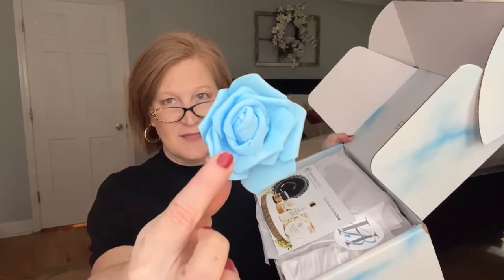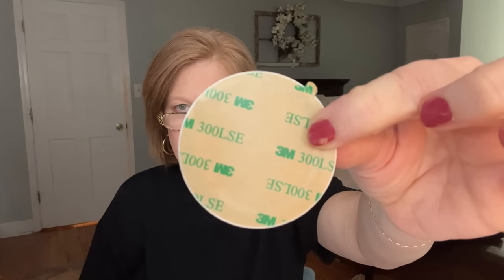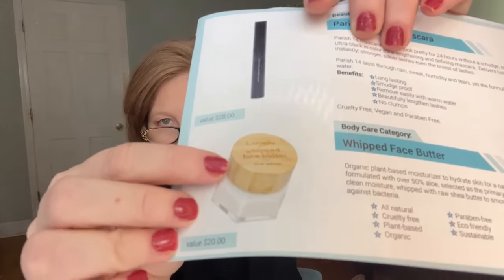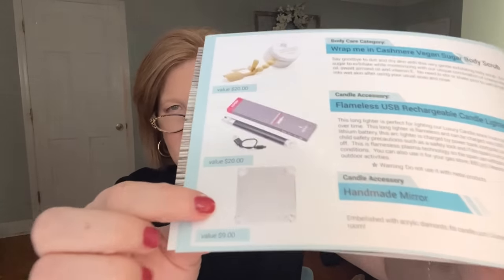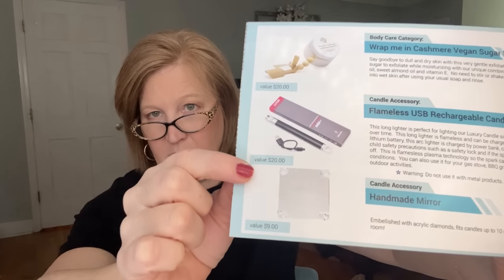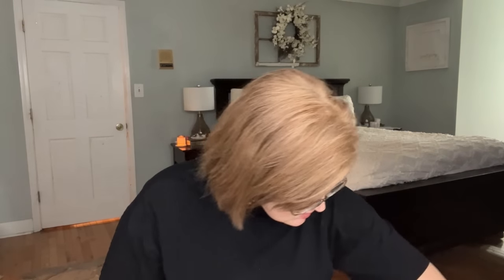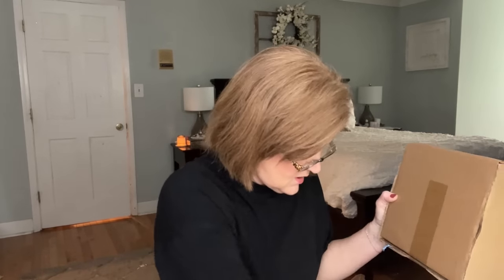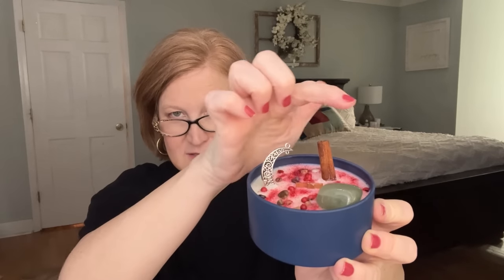Heavenly Bleu | Winter 2023 | Subscription Box Unboxing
Hello Sunshines!  Today I have the newly launched Heavenly Bleu Box for Winter 2023. This is a quarterly lifestyle box where you are able to customize the majority of the box.   The box is valued this quarter at $317!

⭐️Heavenly Beu- Get $10 off your first box with code HEAVENLYBLEU10